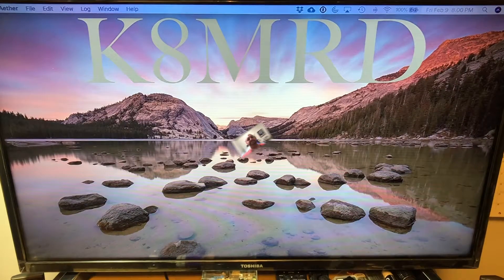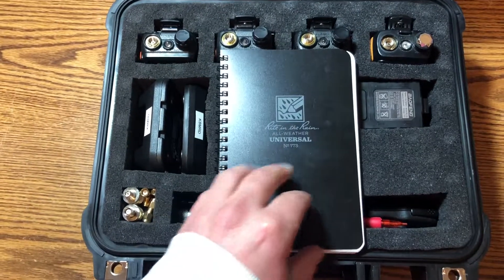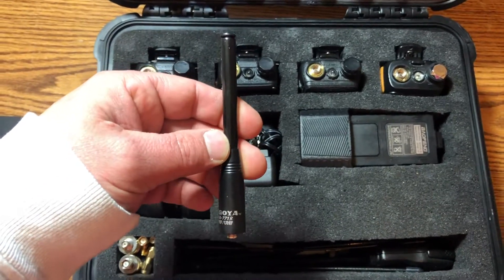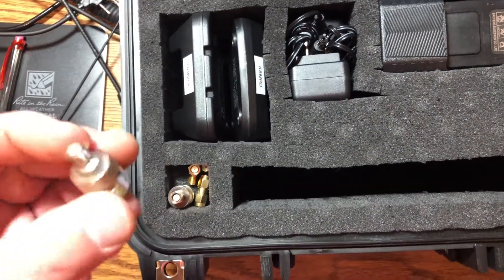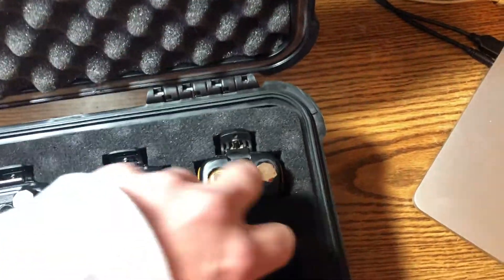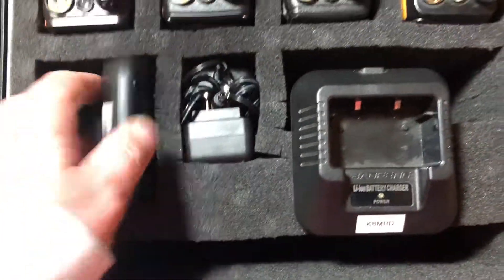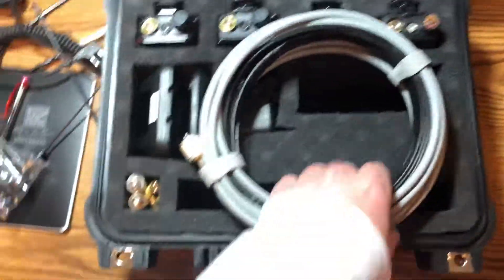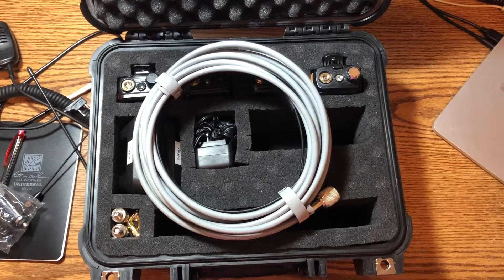The Baofeng Go Box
Ham radio go box,  Baofeng, UV-5R, BF-F8HP, UV-5TP, UV-5RV2+